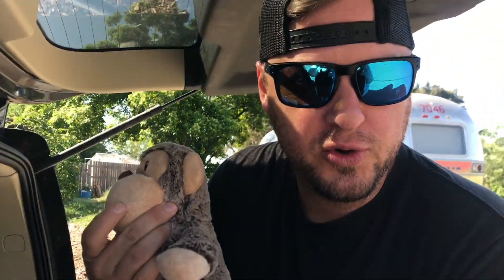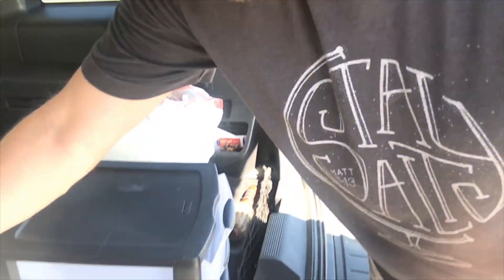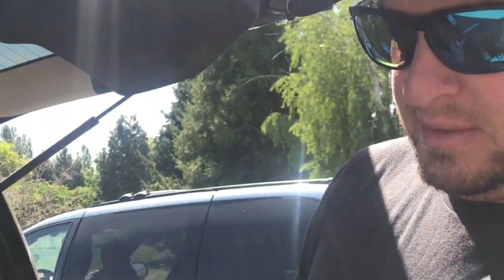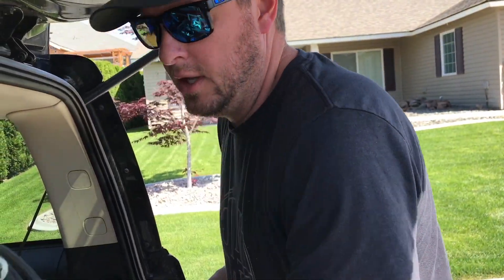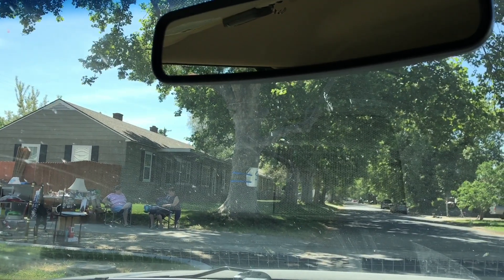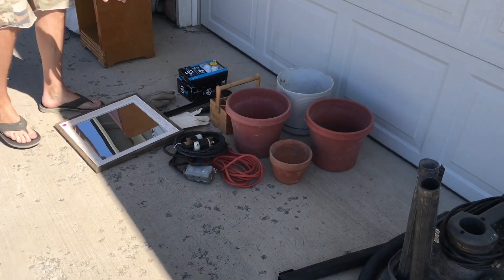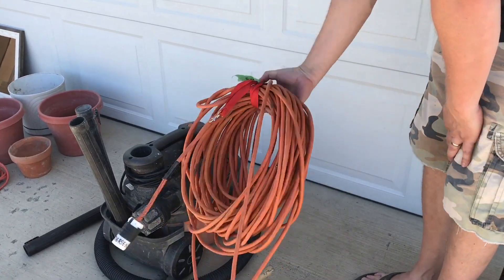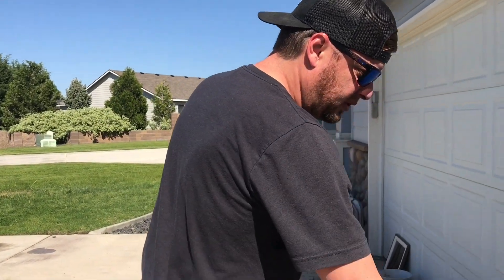Garage Sale With Me | Haul | Shop With Me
We are so excited to share our amazing Garage sale Haul with you! Come along with us as we shop 5 garage and estate sales in our area! We love finding steals and DIY projects!

We are currently looking for finds and treasures for our Boho Patio Makeover! Can't wait to have you join us!